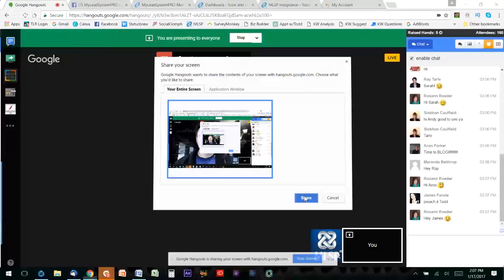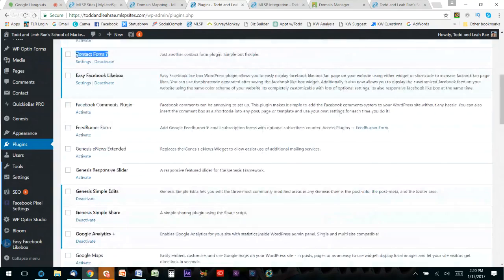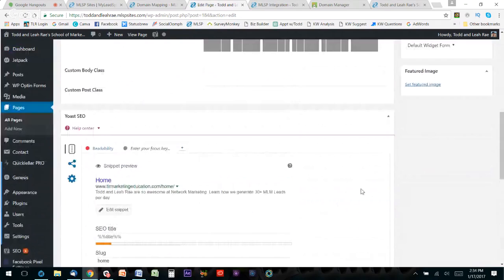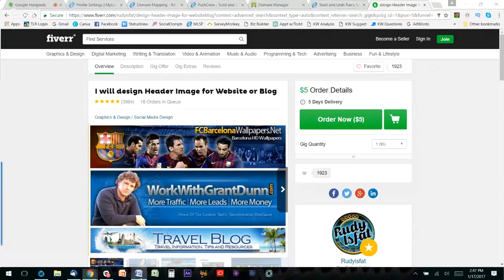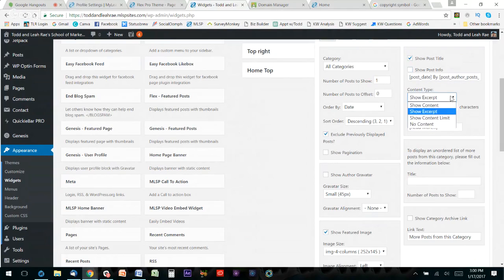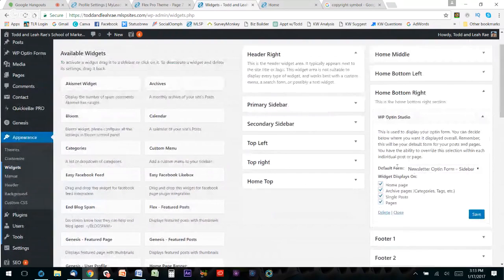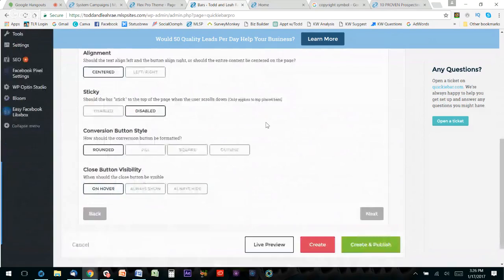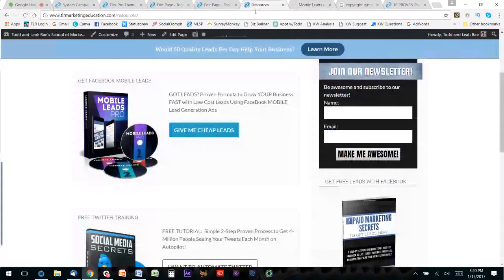top earner hangout